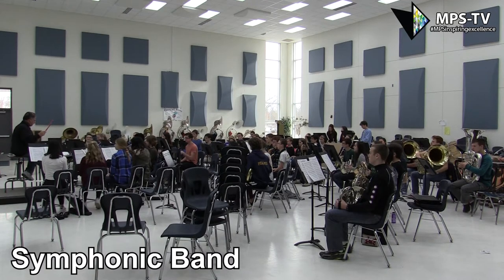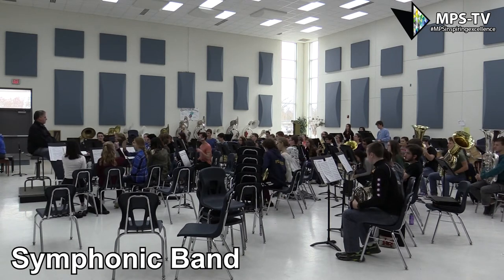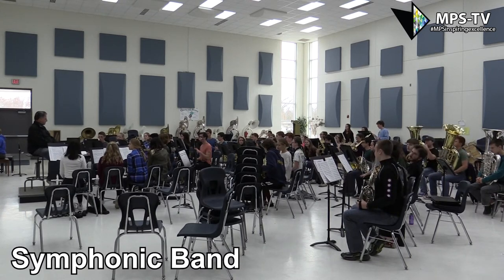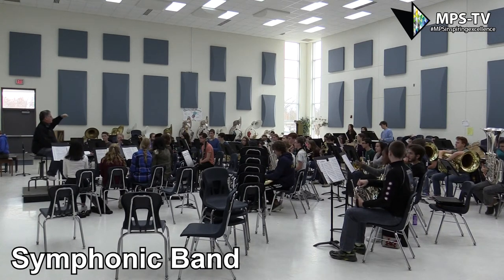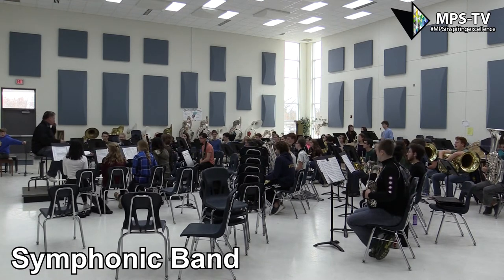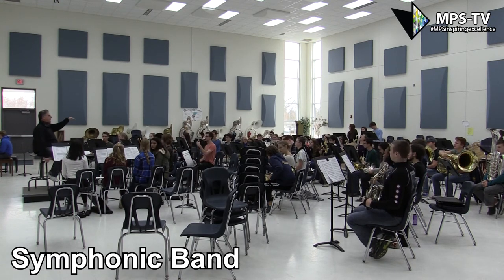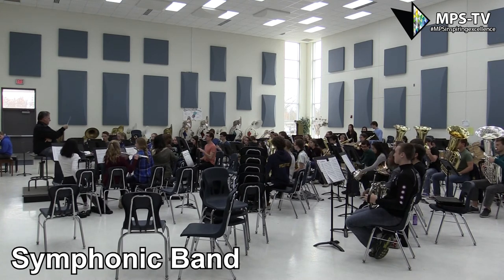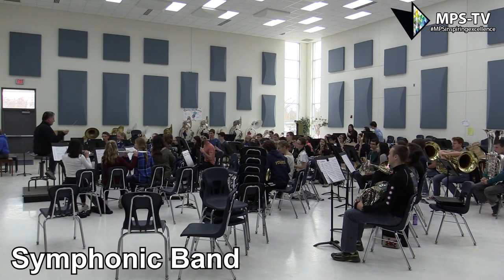Symphonic Band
Advanced brass, woodwind, and percussion students may audition for Symphonic Band. This group serves as the marching band during the fall season, along with the members of the Concert Band. Through numerous concerts, festivals, trips, and athletic performances, the Symphonic Band program offers its members a varied and substantive music experience. The course may be taken at either a .3 or a .4 level. The .4 level may require an audition, and will include significant emphasis on individual skills, solo or small ensemble performances, and competency in music theory and music history.